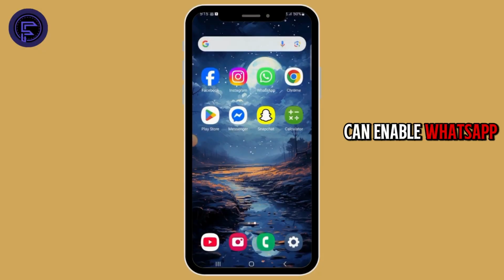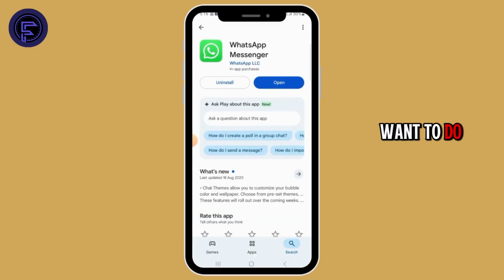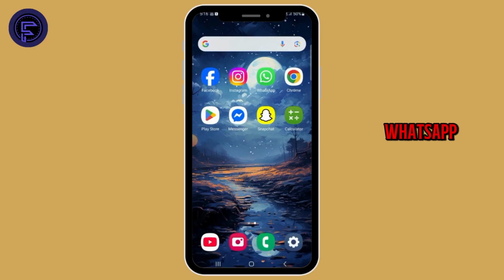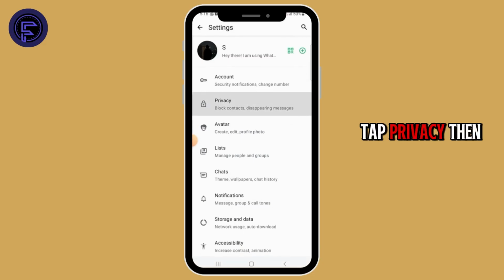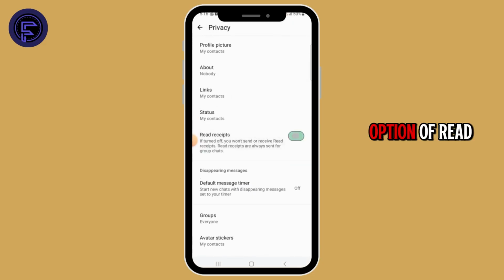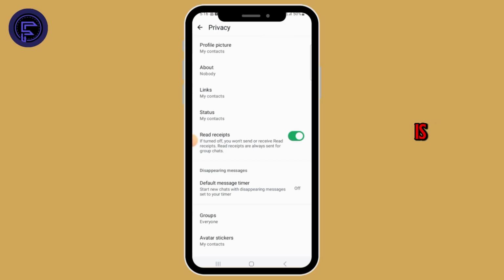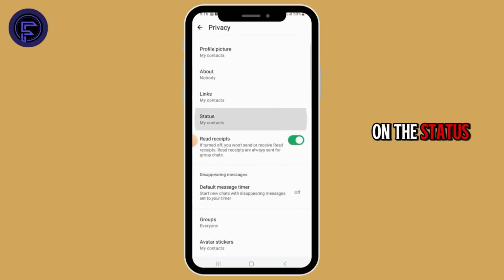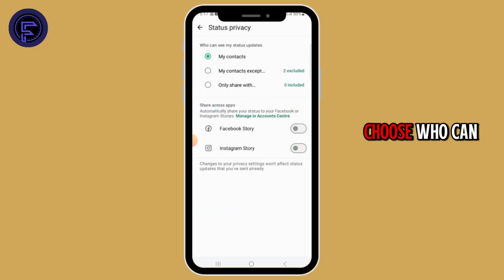How To Enable WhatsApp Status View 2025 – Step-By-Step Guide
Want to see who viewed your WhatsApp Status in 2025? This tutorial shows you step-by-step how to enable and manage status views on WhatsApp, so you can track who watches your updates and maintain your privacy settings.

00:05 - Intro
00:12 - Access WhatsApp Privacy & Status Settings
00:30 - Step-By-Step Enable Status View

What you’ll learn in this video:

How to enable WhatsApp status view

Step-by-step instructions for iPhone and Android

Tips to manage your privacy and status visibility

How to track who viewed your WhatsApp updates

Keep your WhatsApp status interactive and stay informed about viewers!